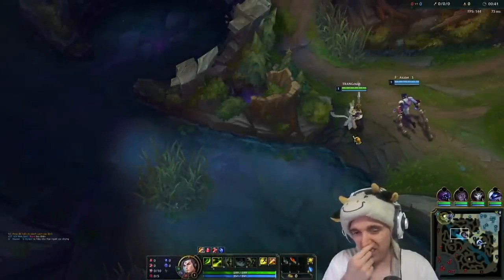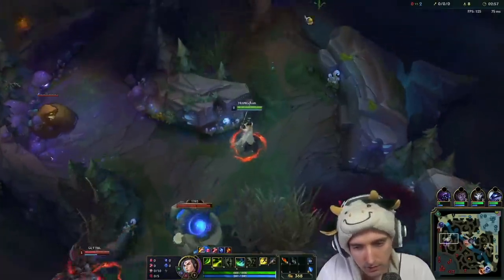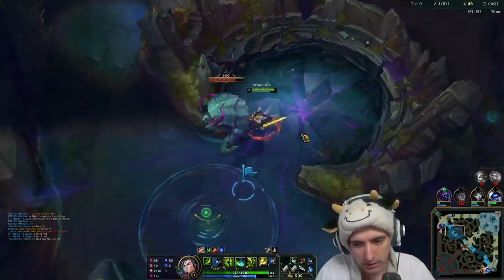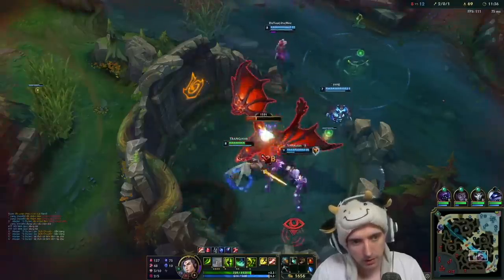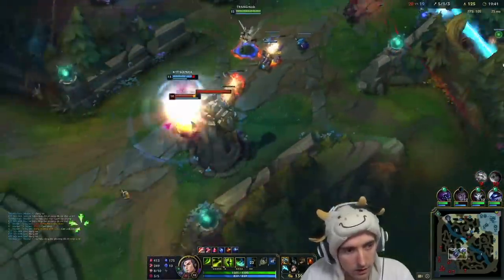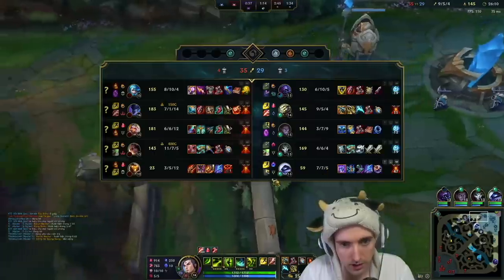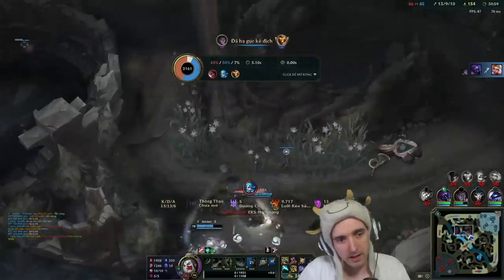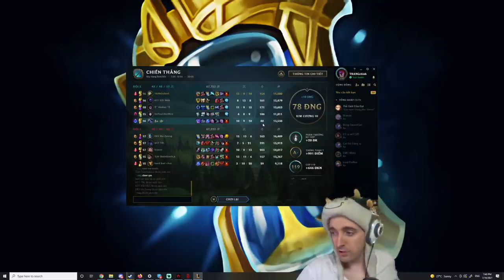LET'S TURN THE BAD INTO THE GOOD WITH MASTER YI! - COWSEP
Cowsep is a Master Yi main, streaming League of Legends every day on Facebook! Check it out

Cowsep is known to play on the Korean server, but has recently switched to playing a lot on the Vietnamese LoL Server.

I love Master Yi and Master Yi loves you.